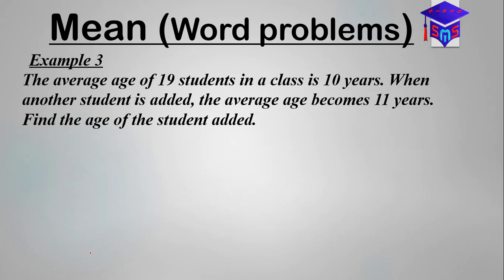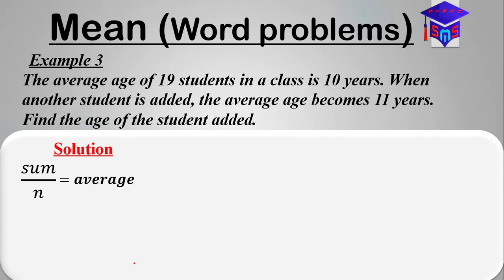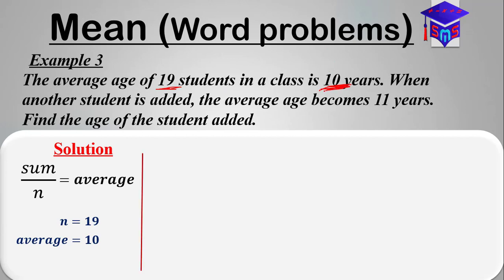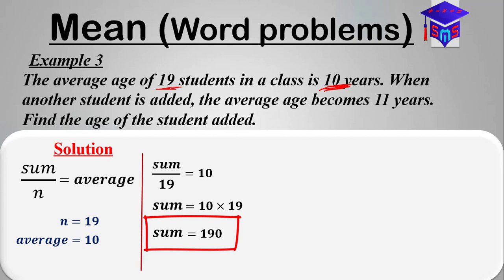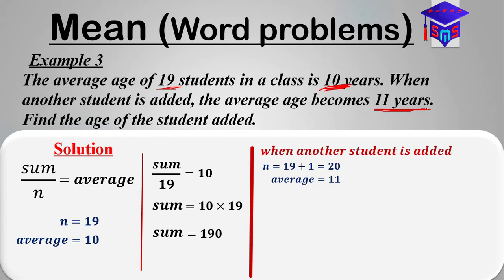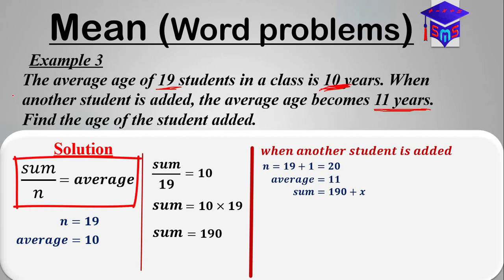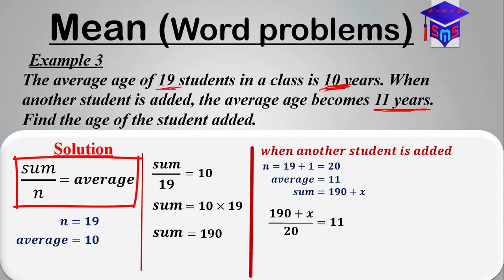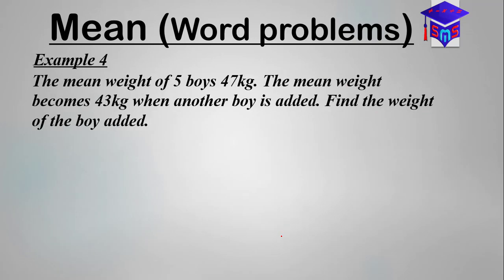The average age of 19 students in a class is 10 years. When another student is added, the average...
This video explains into details the question "the average age of 19 students in a class is 10 years. When another student is added, the average age becomes 11 years. Find the age of the student added."